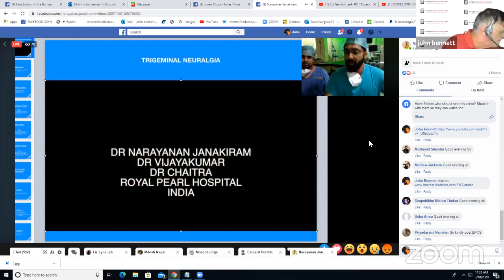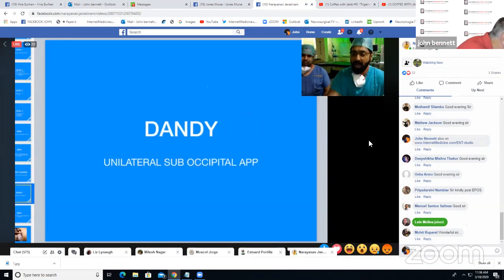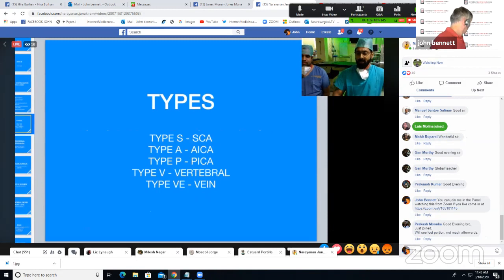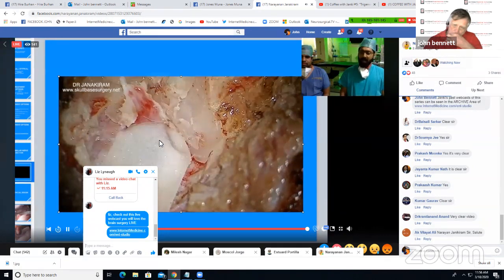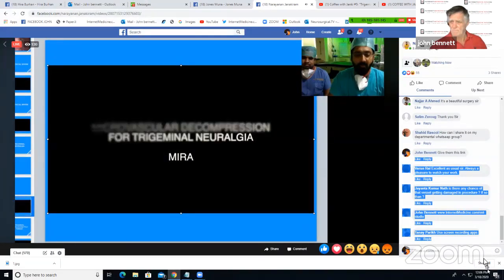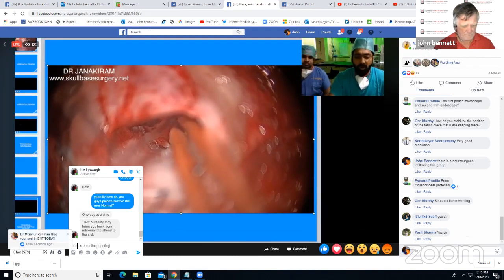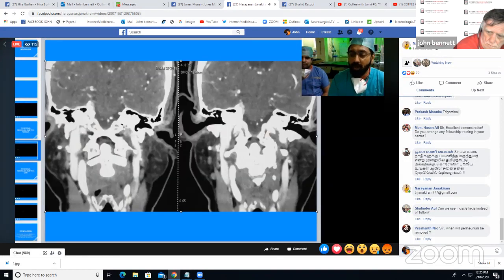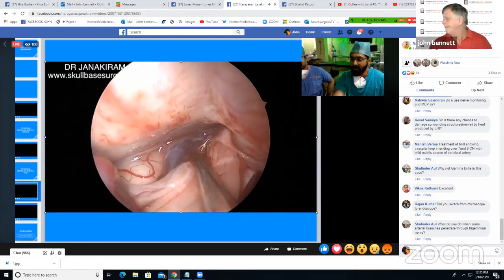Coffee with Janki #5: "Trigeminal Nerve"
"Coffee with Janki", series of educational Facebook Live tutorials with ENT surgeon, Naran.

Dynamic Indian ENT Educator Dr. Janki, has a LIVE Webcast, here, in a few minutes, on "Ganglions in ENT" as well as in his studio,